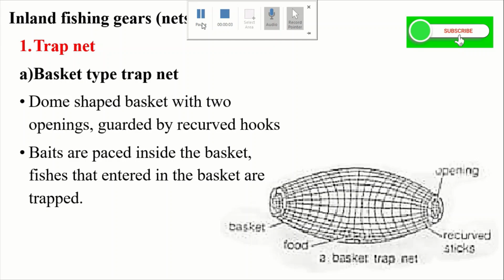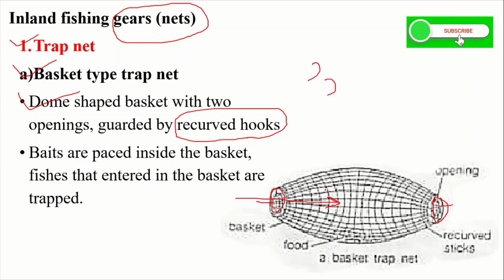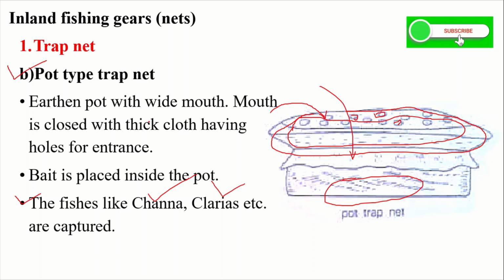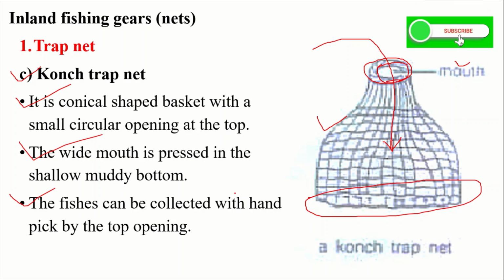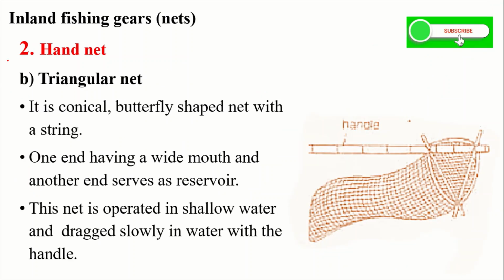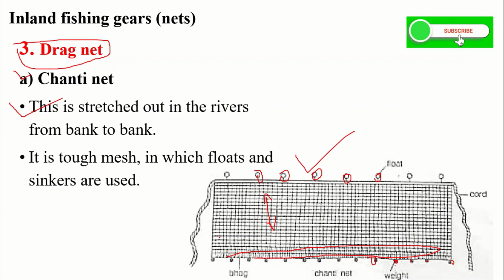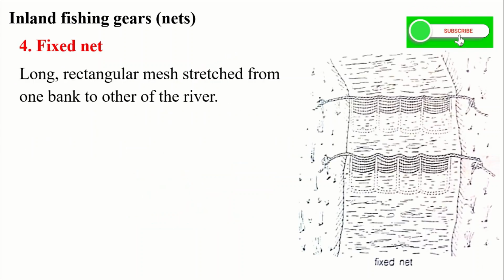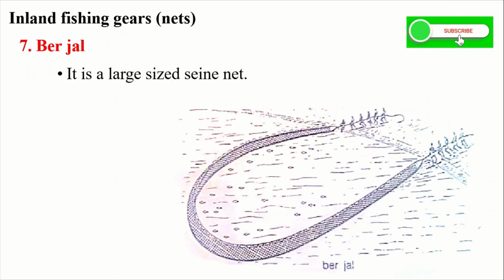Inland fishing Gears (Nets) | fishery science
In this Video there is having the information about Different types of nates used by the Indian fishermen to catch the fishes from fresh water resources. Videos uploaded to this channel are for those students who have the interest to understand the basic concepts related to subject zoology